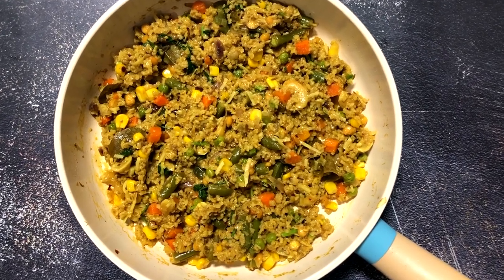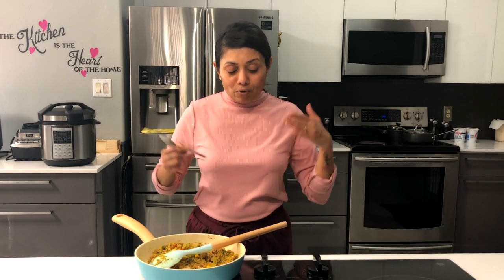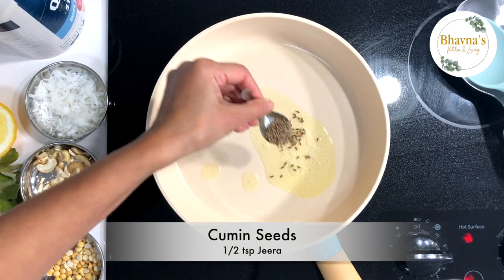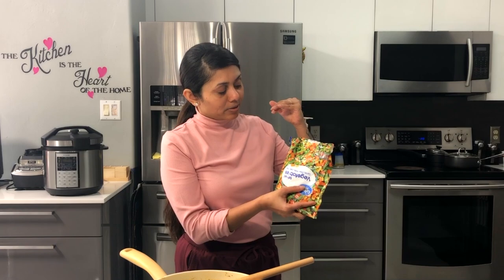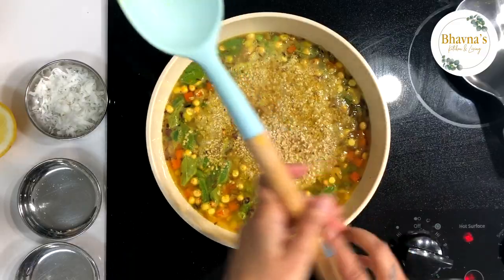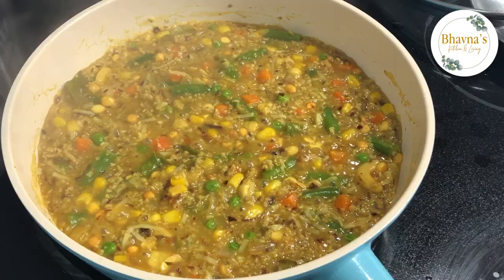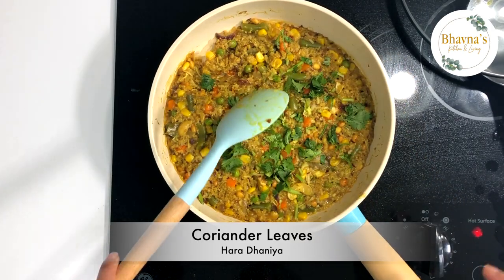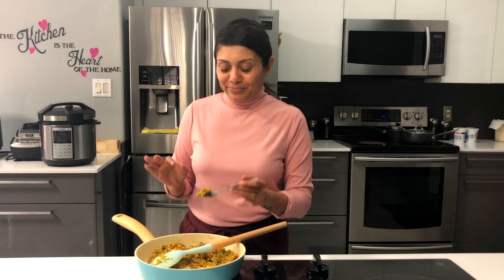Weight Watchers Vegetables Oats Upma Video Recipe | Bhavna's Kitchen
Looking forward to loose or maintain your body weight? Visit Svelte-zone.com - Weight Loss, Nutritionist WhatsApp Dr. Ramji @ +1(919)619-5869
Oats can help with weight loss because it contains soluble fiber, which can keep you feeling full. Steel-cut or rolled oats are the most nutritious and filling form of oatmeal to add to your diet. Avoid processed or instant oatmeal and don't add too much sugar to your oats for the most health benefits.

Tired of always eating the same foods over and over again? In this guide, I'll teach you how to cook a variety of vegan and vegetarian recipes using a pressure cooker. This guide was made to make it easy for you to follow along step by step. And if anything goes wrong along the way, don’t forget you can use the search bar for help or send questions to me directly.